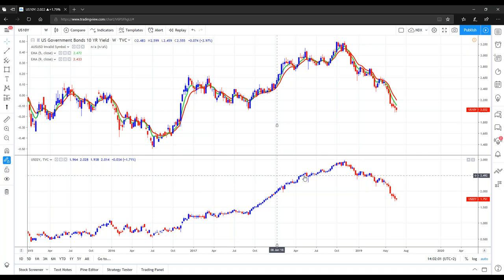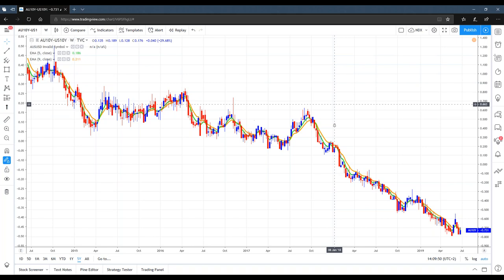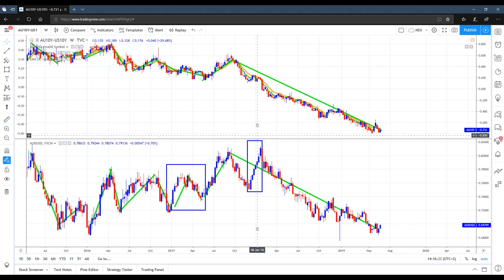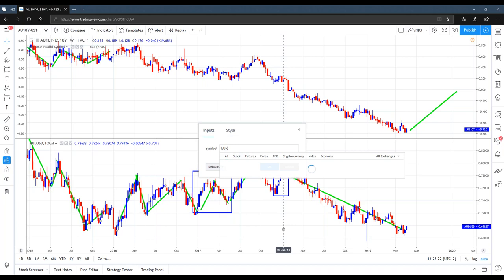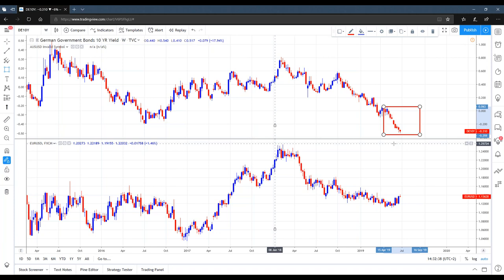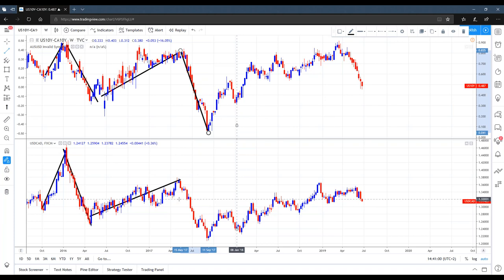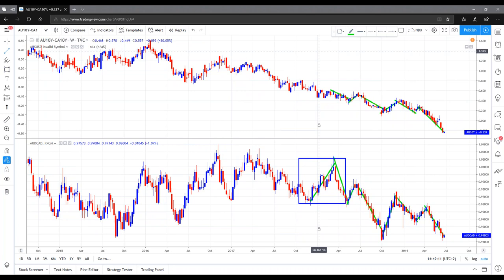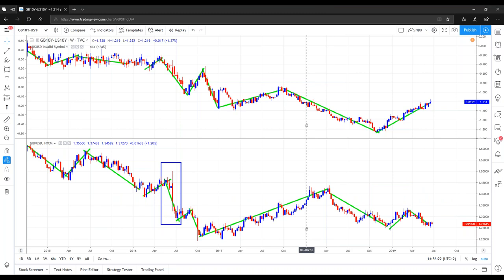Yield Analysis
This webinar was held on 26 June 2019